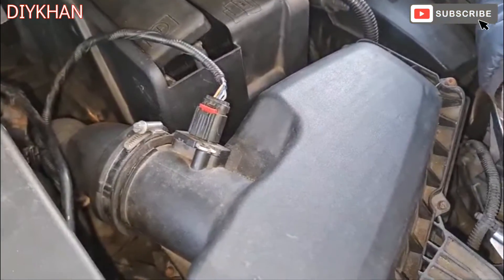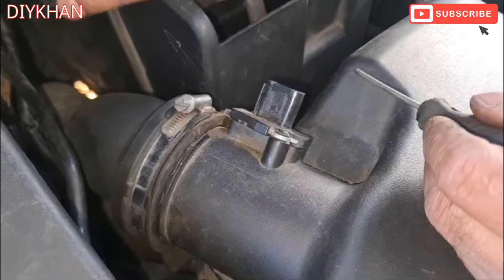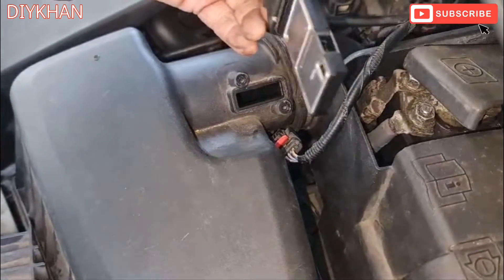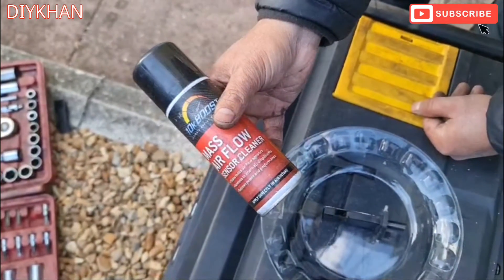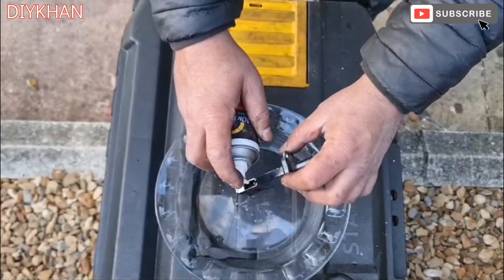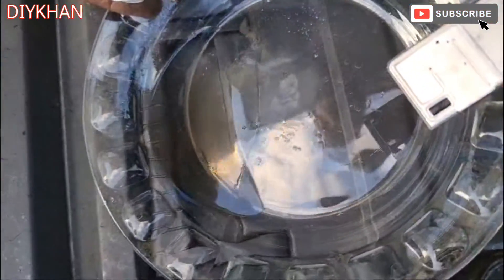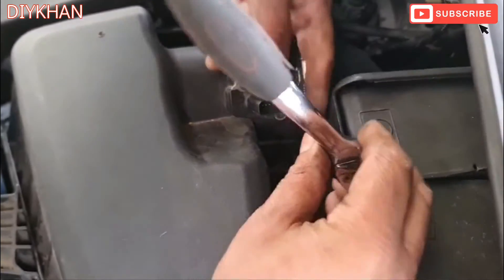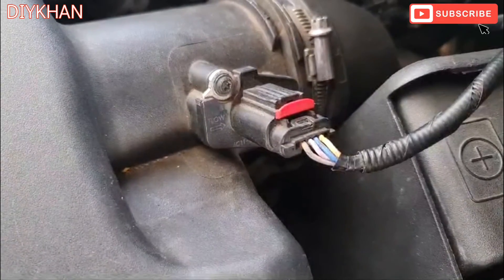Ford Smax Faulty Mass Air Flow Sensor Issue Fixed. Ford Fault Code P010F, P0103, P0113 and P0101.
How to clean the dirty mass air flow sensor on Ford Smax. The car engine was running rough so after clearing the mass air flow sensor the problem was solved and the engine management light disappeared from the dashboard.